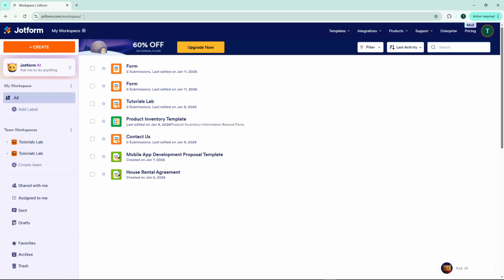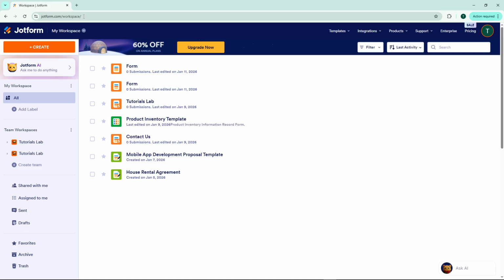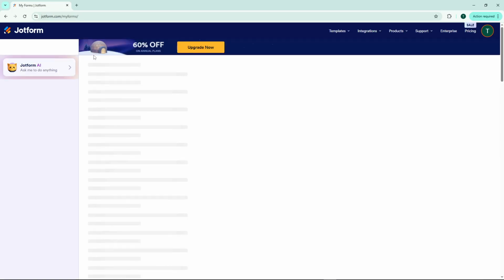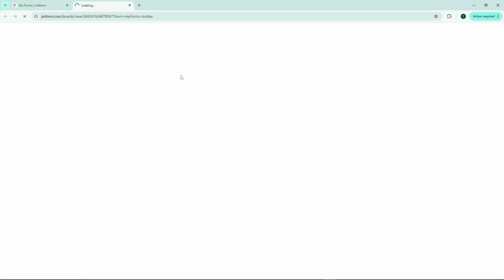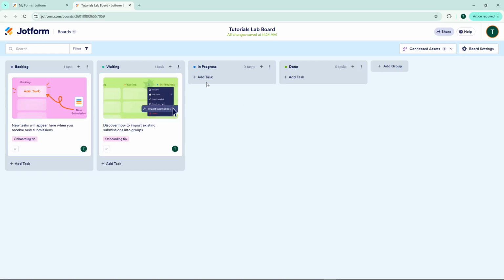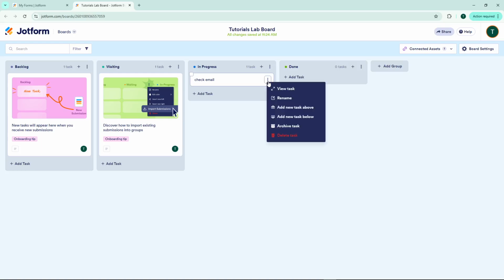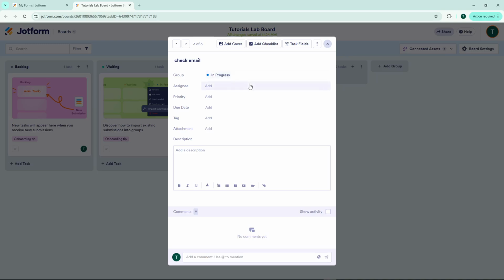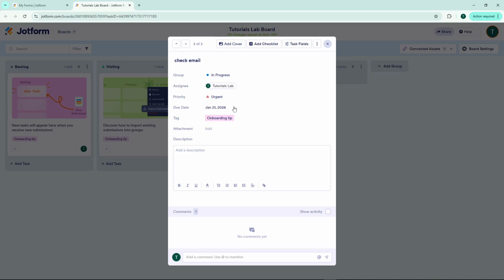How To Add Due Dates To Tasks In Jotform Boards (Tutorial 2026)